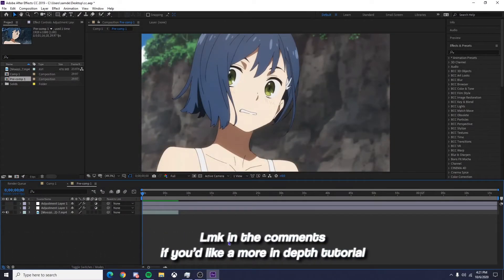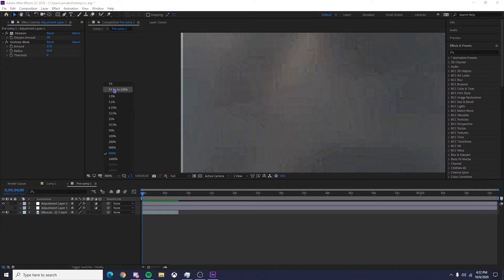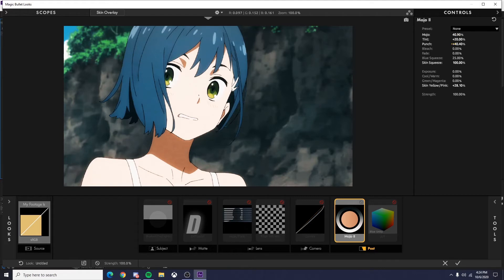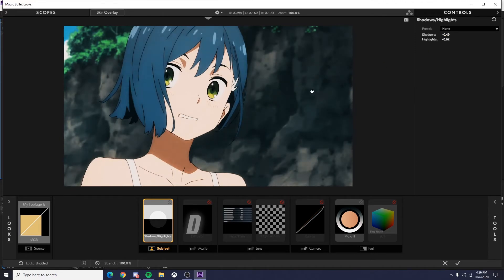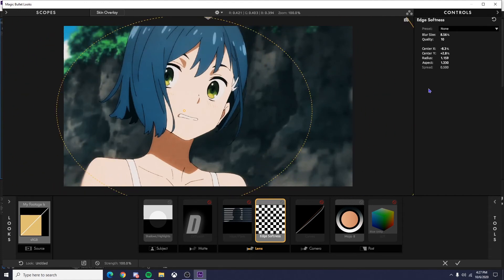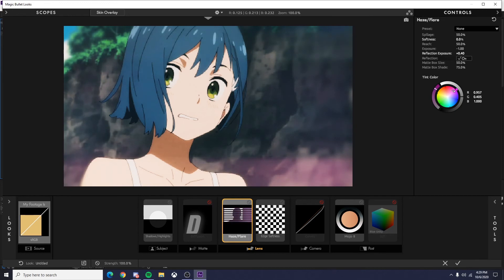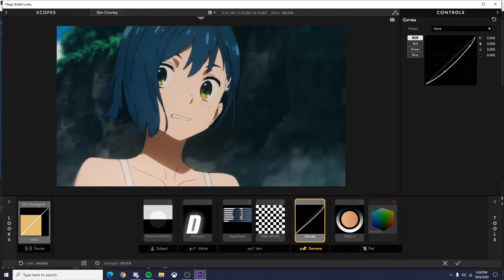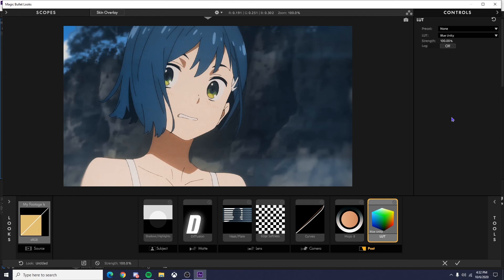AMV COLOR CORRECTION TUTORIAL (Magic bullet looks) + Free download! | Adobe After Effects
Simple cc video. Let me know if you'd like to see a more in depth video, or any other kind of tutorial. Thanks!